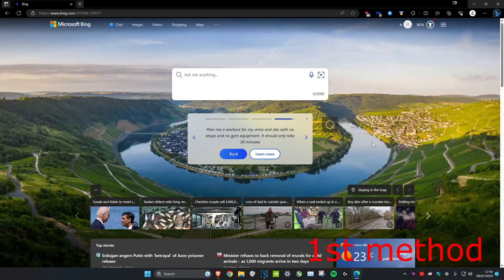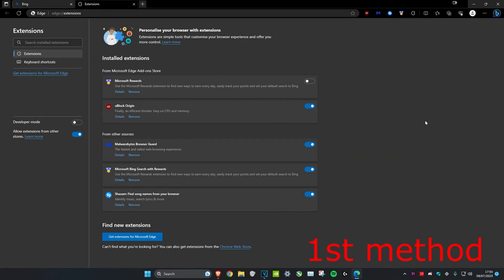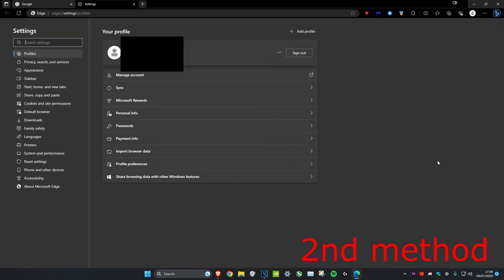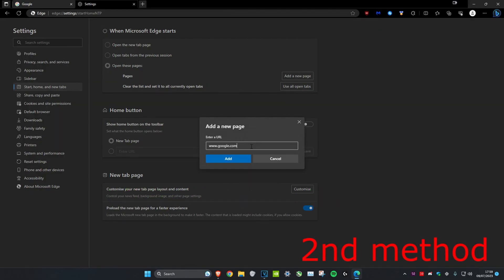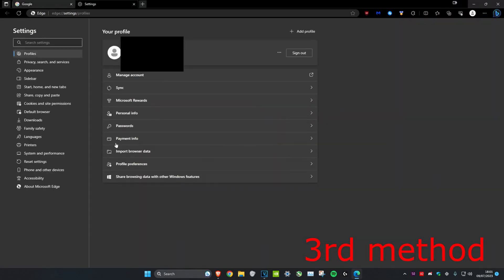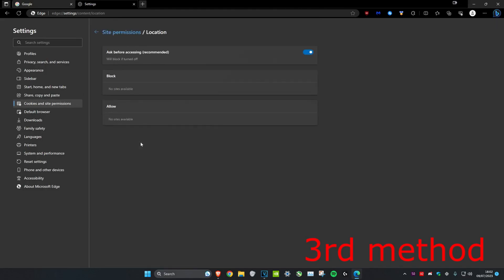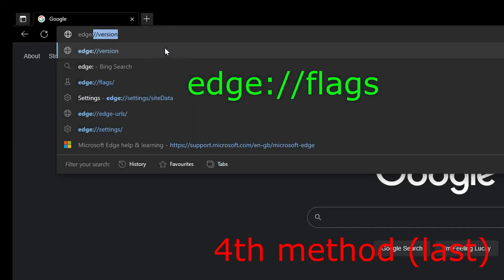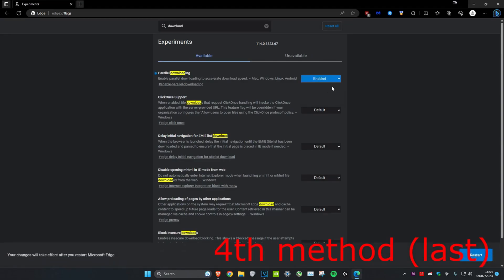SPEED Up Edge Downloads: Fix Slow Downloads & Boost Browser Speed | How To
How to Speed Up Microsoft Edge & Make it Load Faster (INCREASE DOWNLOAD SPEED)

In this video I'll be showing you 4 methods to Increase the Download Speeds of Microsoft Edge, make it load and run faster.

Speed Up Edge | Make it Load Faster | INCREASE DOWNLOADING SPEED of EDGE (2023)